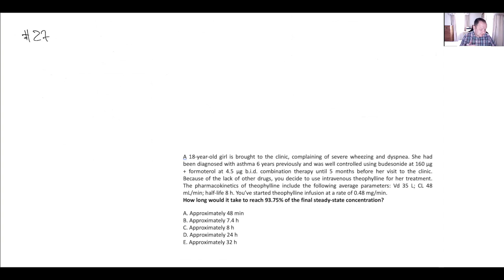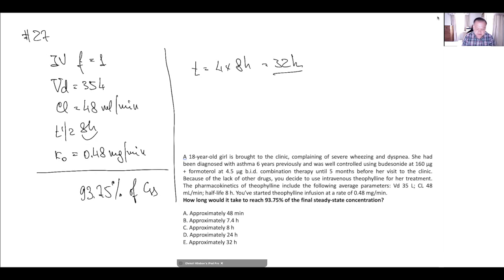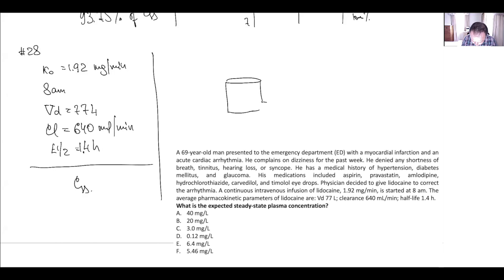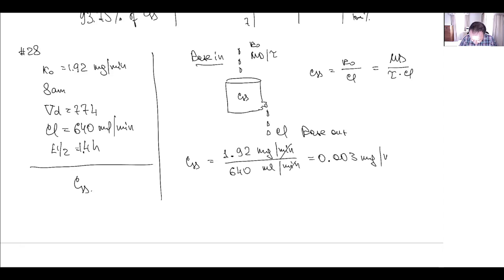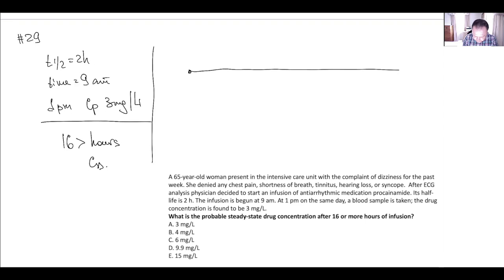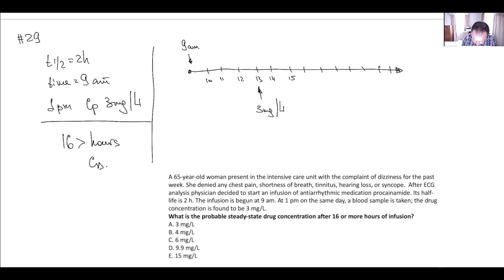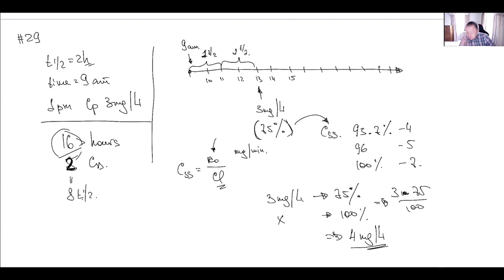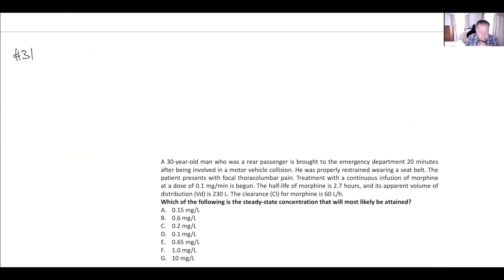Steady State Concentration | Part 1 (Drug Calculations Practice Problems - Part 7)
Let's answer questions, related to steady state calculations. Questions discussed in this video are:

00:00 - A 18-year-old girl is brought to the clinic, complaining of severe wheezing and dyspnea. She had been diagnosed with asthma 6 years previously and was well controlled using budesonide at 160 μg + formoterol at 4.5 μg b.i.d. combination therapy until 5 months before her visit to the clinic. Because of the lack of other drugs, you decide to use intravenous theophylline for her treatment. The pharmacokinetics of theophylline include the following average parameters: Vd 35 L; CL 48 mL/min; half-life 8 h. You’ve started theophylline infusion at a rate of 0.48 mg/min. How long would it take to reach 93.75% of the final steady-state concentration?
A. Approximately 48 min
B. Approximately 7.4 h
C. Approximately 8 h
D. Approximately 24 h
E. Approximately 32 h

01:45 - A 69-year-old man presented to the emergency department (ED) with a myocardial infarction and an acute cardiac arrhythmia. He complains on dizziness for the past week. He denied any shortness of breath, tinnitus, hearing loss, or syncope. He has a medical history of hypertension, diabetes mellitus, and glaucoma. His medications included aspirin, pravastatin, amlodipine, hydrochlorothiazide, carvedilol, and timolol eye drops. Physician decided to give lidocaine to correct the arrhythmia. A continuous intravenous infusion of lidocaine, 1.92 mg/min, is started at 8 am. The average pharmacokinetic parameters of lidocaine are: Vd 77 L; clearance 640 mL/min; half-life 1.4 h. What is the expected steady-state plasma concentration?
A. 40 mg/L
B. 20 mg/L
C. 3.0 mg/L
D. 0.12 mg/L
E. 6.4 mg/L
F. 5.46 mg/L

04:06 - A 65-year-old woman present in the intensive care unit with the complaint of dizziness for the past week. She denied any chest pain, shortness of breath, tinnitus, hearing loss, or syncope.  After ECG analysis physician decided to start an infusion of antiarrhythmic medication procainamide. Its half-life is 2 h. The infusion is begun at 9 am. At 1 pm on the same day, a blood sample is taken; the drug concentration is found to be 3 mg/L. What is the probable steady-state drug concentration after 16 or more hours of infusion?
A. 3 mg/L
B. 4 mg/L
C. 6 mg/L
D. 9.9 mg/L
E. 15 mg/L

07:30 - A new developed drug with a half-life of 10 hours was administered by continuous intravenous infusion during Phase I clinical trial.  Which of the following best approximates the time for the drug to reach steady state?
E. 60 hours

07:50 - A 30-year-old man who was a rear passenger is brought to the emergency department 20 minutes after being involved in a motor vehicle collision. He was properly restrained wearing a seat belt. The patient presents with focal thoracolumbar pain. Treatment with a continuous infusion of morphine at a dose of 0.1 mg/min is begun. The half-life of morphine is 2.7 hours, and its apparent volume of distribution (Vd) is 230 L. The clearance (Cl) for morphine is 60 L/h. Which of the following is the steady-state concentration that will most likely be attained?
A. 0.15 mg/L
B. 0.6 mg/L
C. 0.2 mg/L
D. 0.1 mg/L
E. 0.65 mg/L
F. 1.0 mg/L
G. 10 mg/L